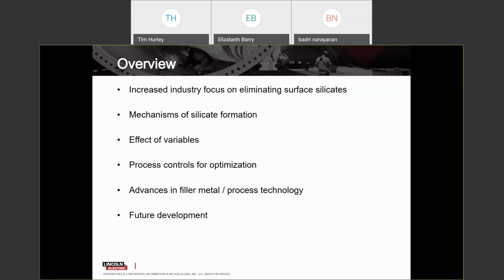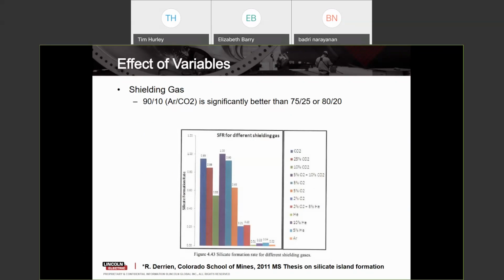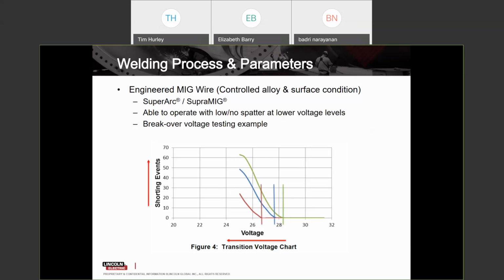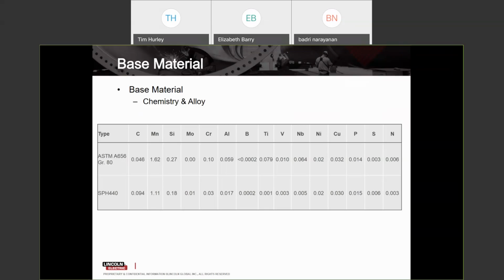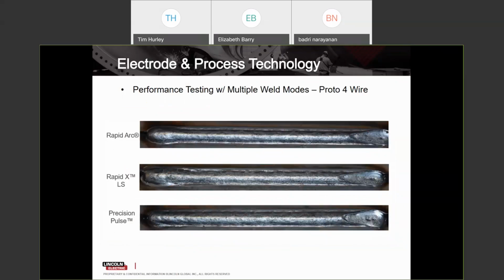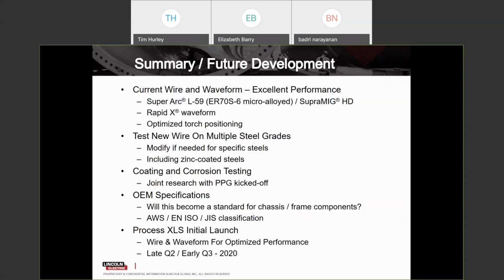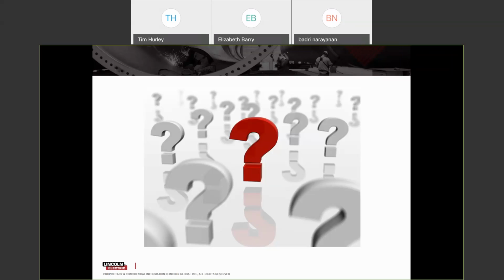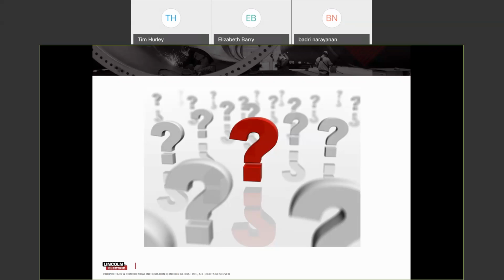Low Silicate MIGMAG Solutions